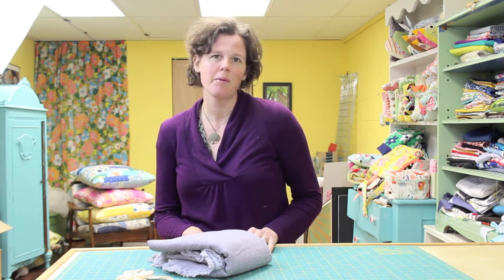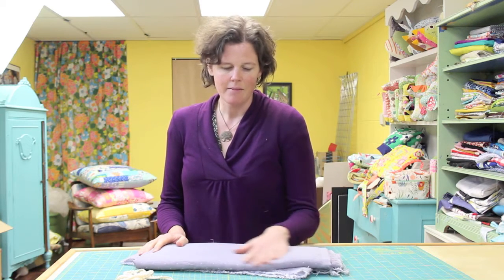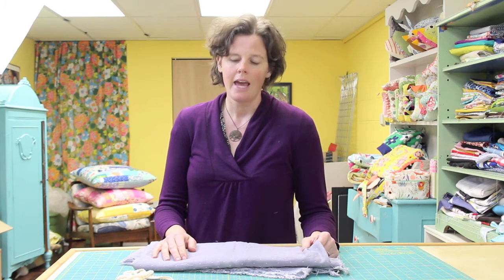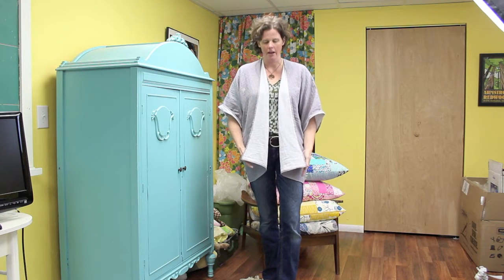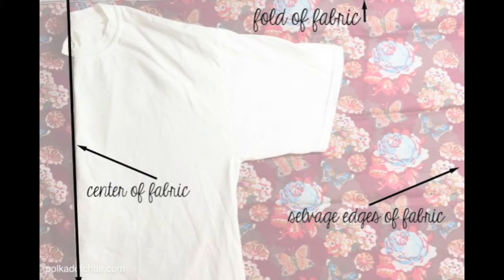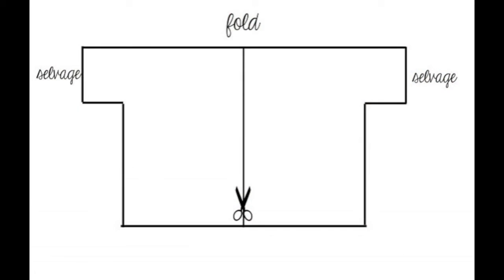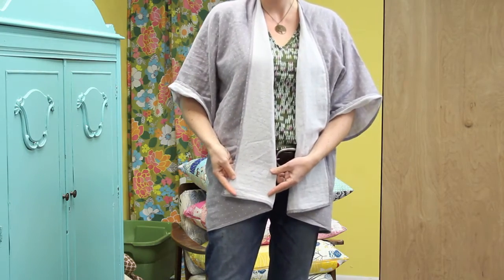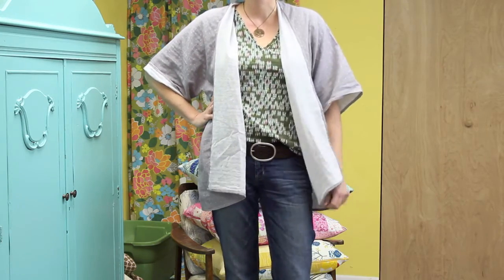Double Gauze Kimono by Gingercake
This lovely Organic Double Gauze Fabric is from Organic Cotton Plus.  You can find it here~
Double Gauze is a light weight fabric with a pretty drape- perfect for garmet sewing!  This particular fabric is printed on both sides and was perfect for this project.

The kimono was sewn by me, Virginia Lindsay of Gingercake Patterns.

This clever kimono FREE tutorial was created by Melissa of Polka Dot Chair The tutorial can be found here~

Organic Cotton Plus provided me with this fabric but the opinions are my own.  It is lovely and I know I will get lots of wear from this kimono!